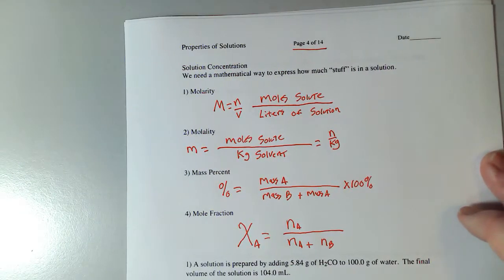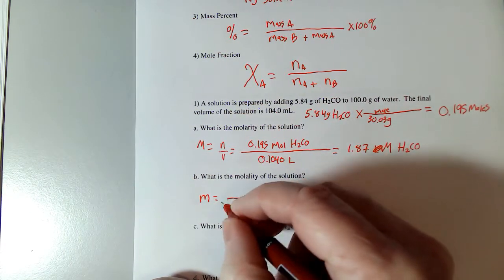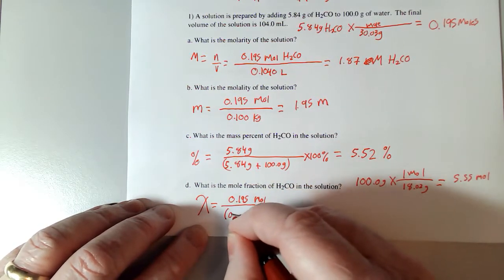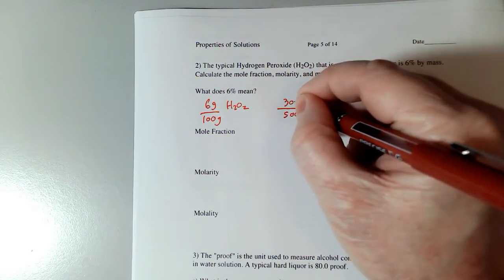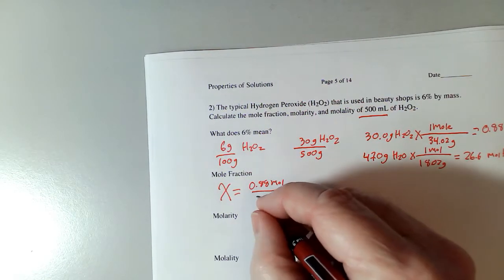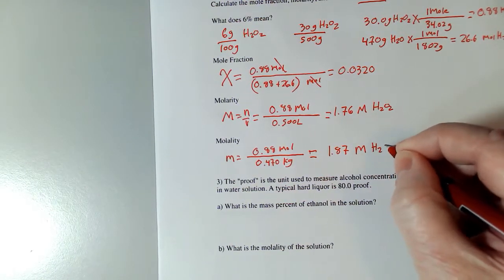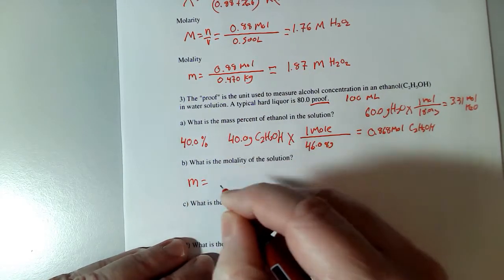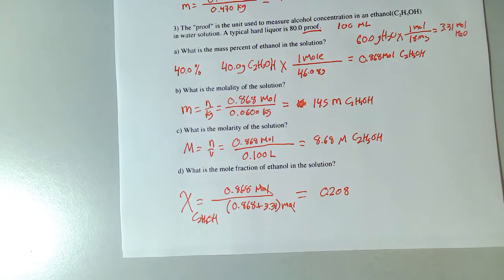AP Solutions Pg 4 5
Pages 4-5 of the AP Chemistry lecture outline for solutions.

Solution concentration definitions and numeric problems.